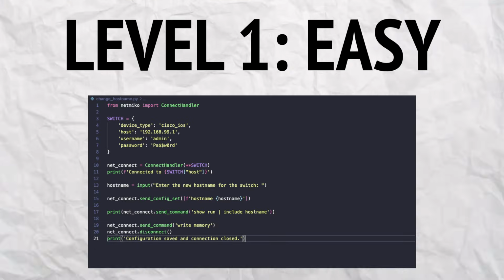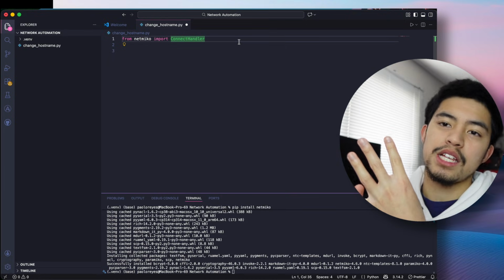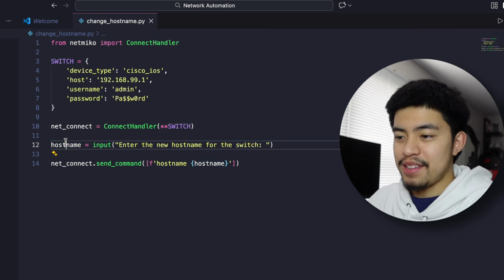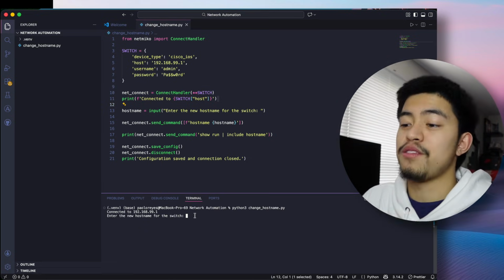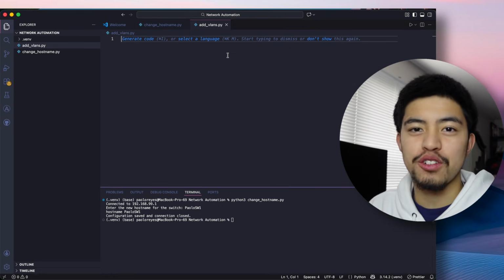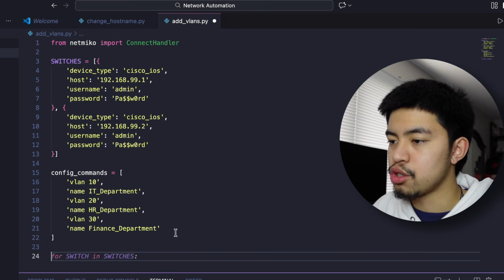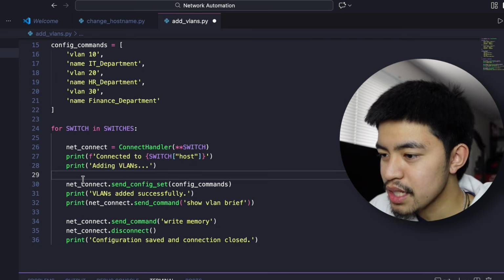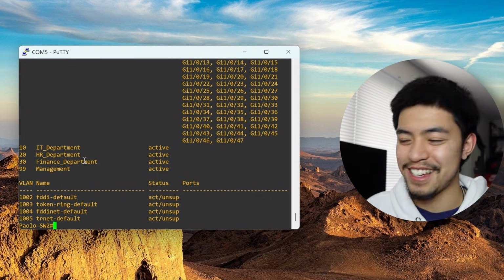Automate Cisco Switch Configuration with Python (Netmiko)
👉 Most people get intimidated the moment they see Python or any kind of code — especially network engineers who are just getting started.

In this video, I break down network automation from a networking-first perspective and show how you can use Python and Netmiko to automate real Cisco switch configurations.

We’ll start simple by automating a single Cisco switch, then scale the exact same idea to multiple switches, using the same CLI commands you already know!

Timestamps:
00:00 - Intro
00:17 - What is Network Automation?
02:18 - Physical Topology
02:40 - Coding Python Script for Switch (Level 1)
10:41 - Coding Python Script for Switch (Level 2)
17:08 - Outro

🛜 Networking Equipment I use :
USB to RJ45 Console Cable
USB-C to Ethernet Adapter
USB to Ethernet Adapter